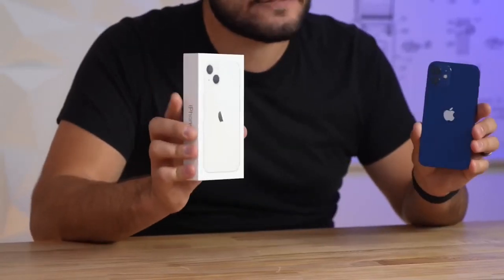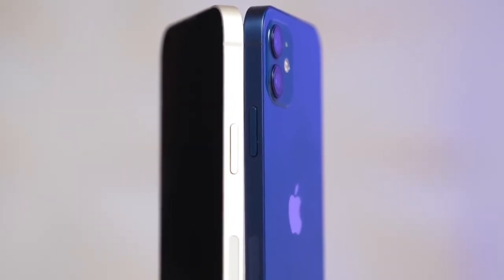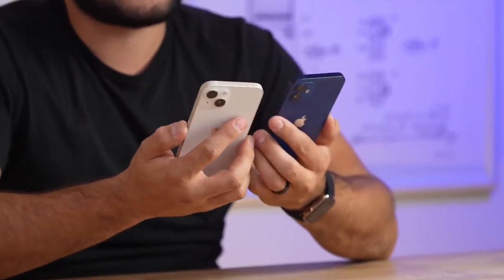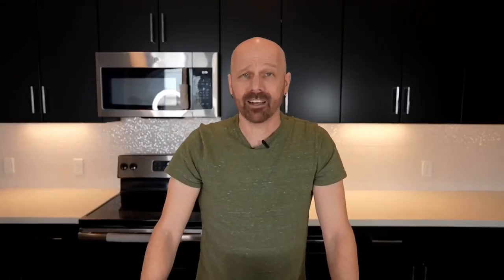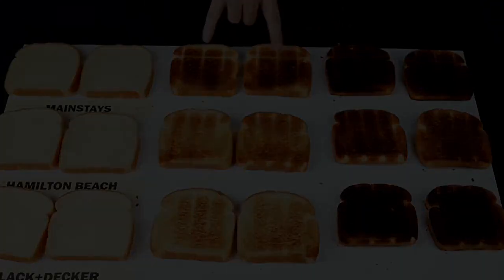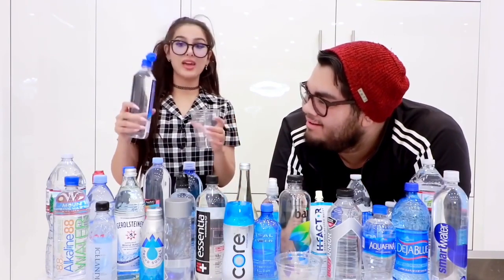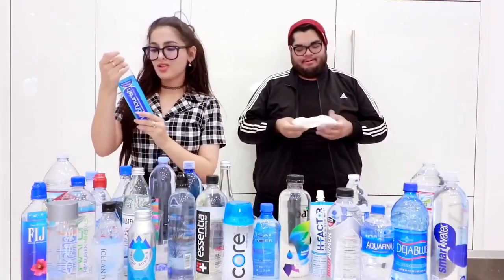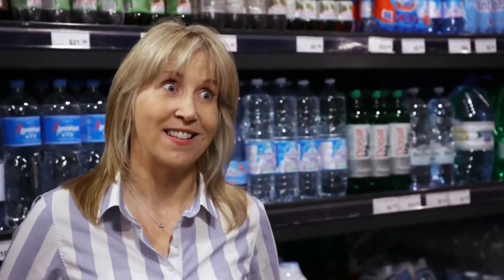TROM II: We create a lot of useless shit